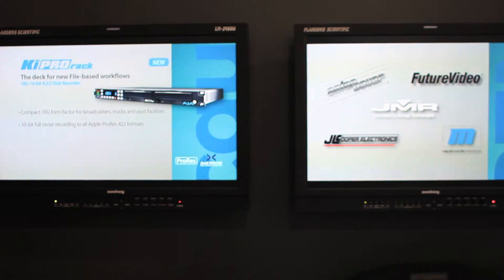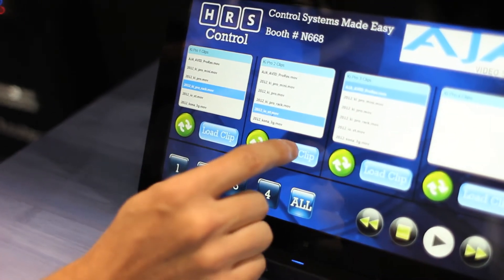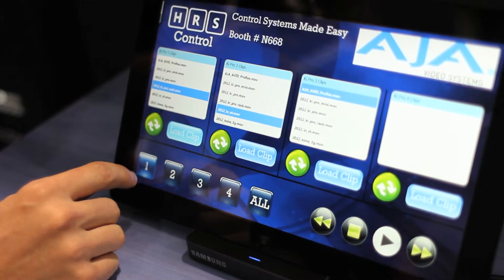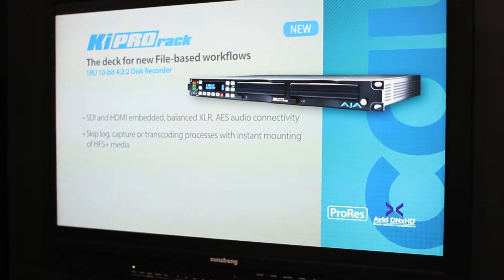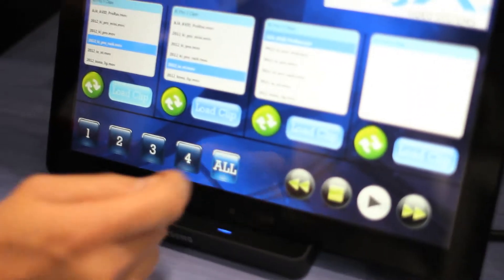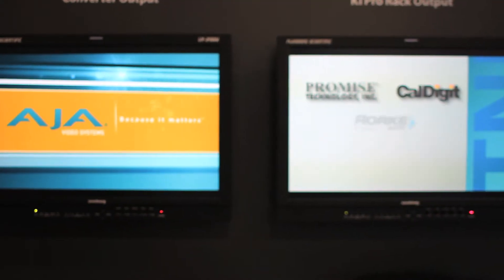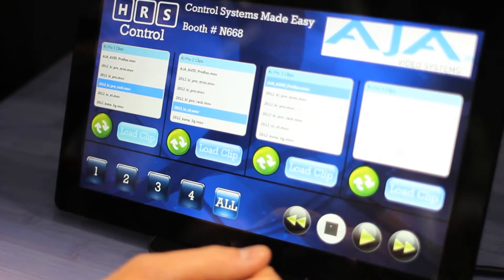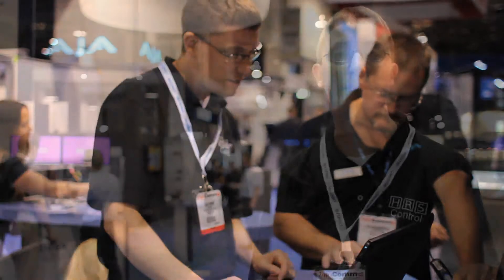AJA Ki Pro control with UDC Software at InfoComm 2012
High Resolution Systems' advanced and user friendly software interface the Universal Device Control Software makes controlling any device easy. Quickly navigate the user interface that hides nothing and allows the user to view, edit and have full control and flexibility of their control system.